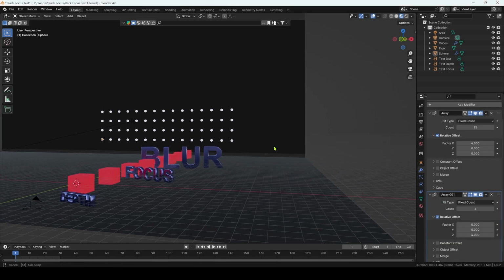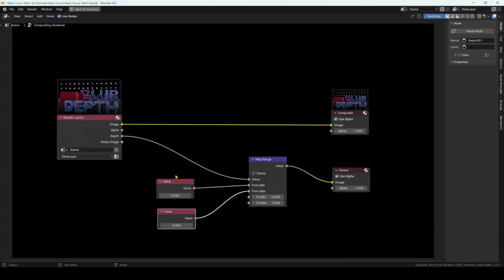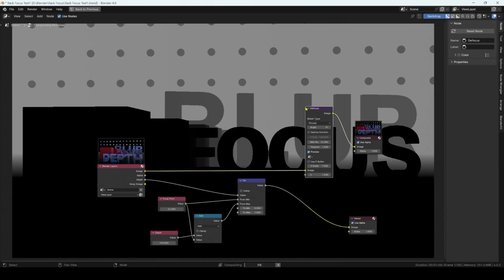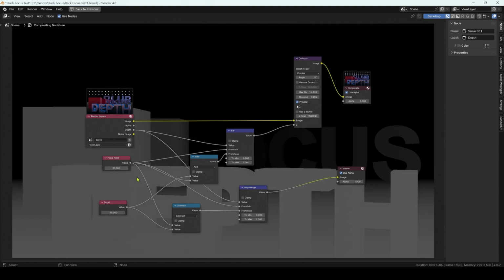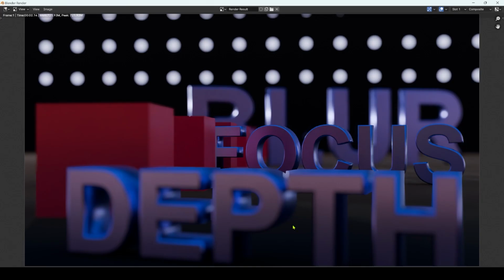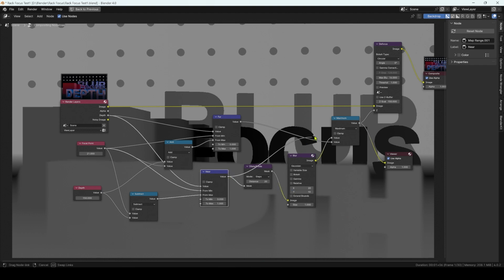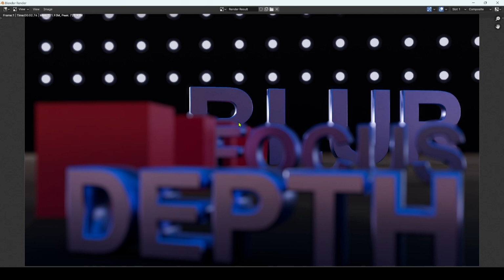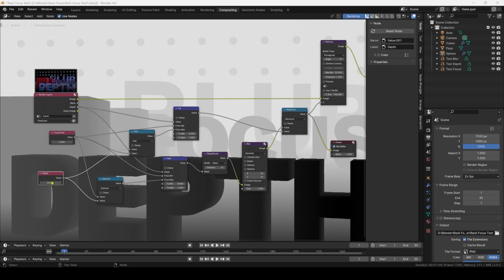Blender: Awesome Rack Focus Rig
In which we build a focusing rig in the Blender compositor to enable selective focus to throw the background or the foreground out of focus for some really photorealistic shallow focus effects ... with bokeh. Powerful and a lot of fun. You'll definitely want to master this technique.